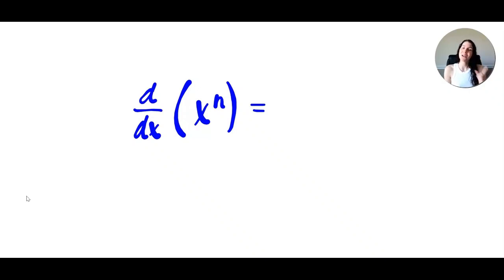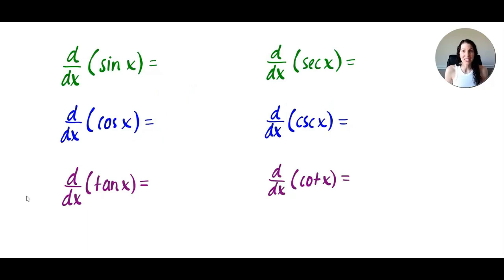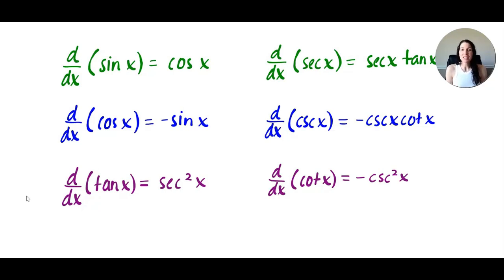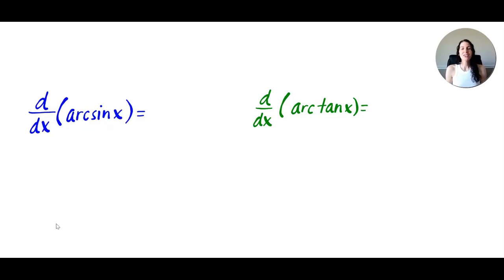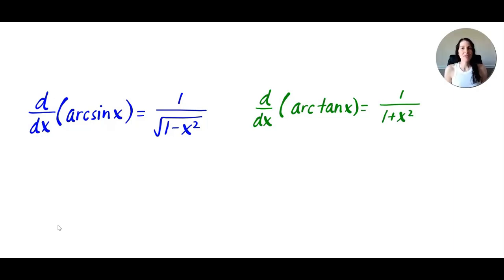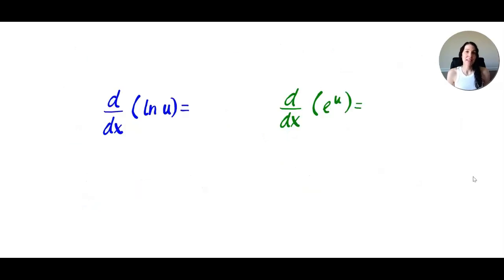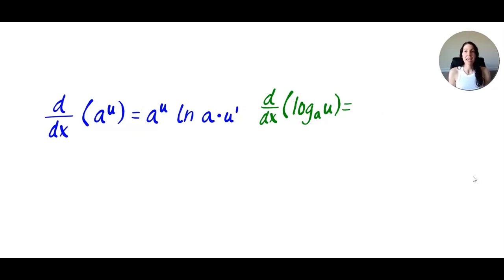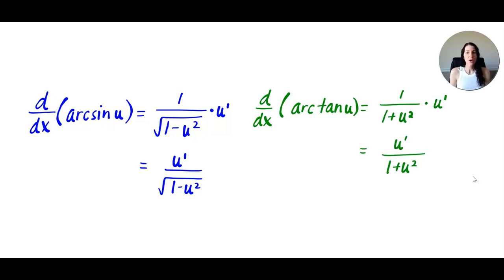KNOW THESE 13 DERIVATIVES before the AP Calculus Exam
Are you prepping for the AP Calculus AB Exam? In this video, I walk you through the most important derivatives you need to know cold before test day!